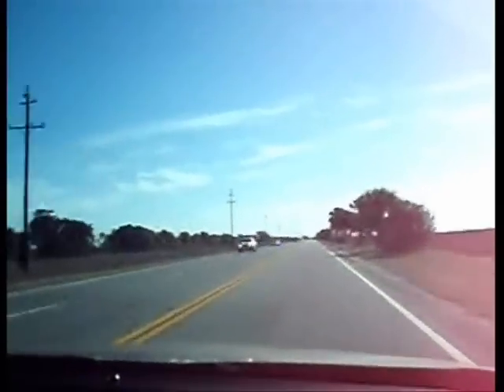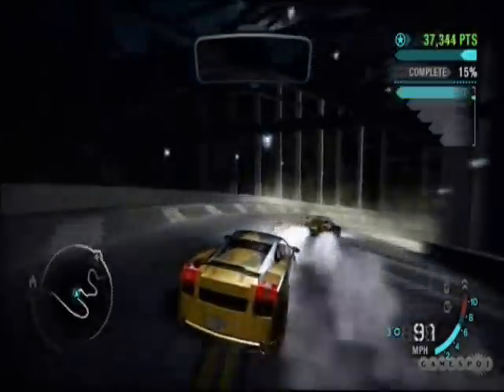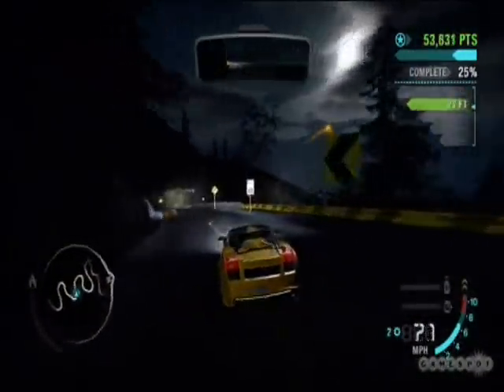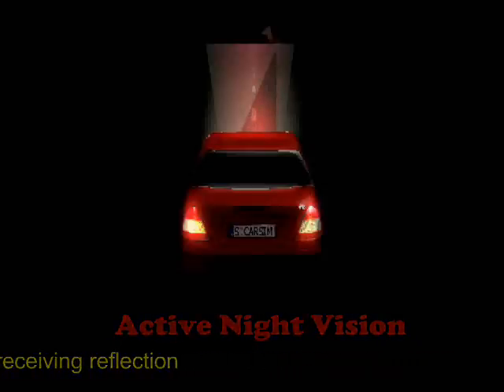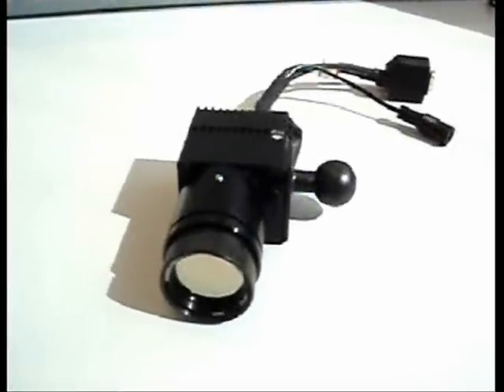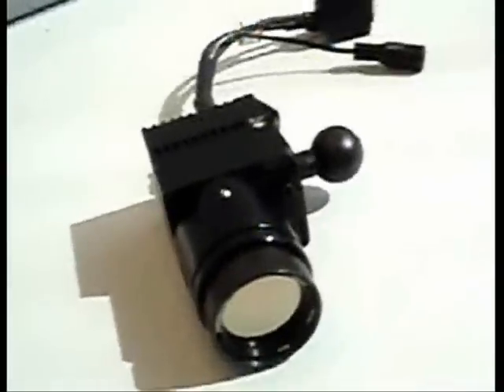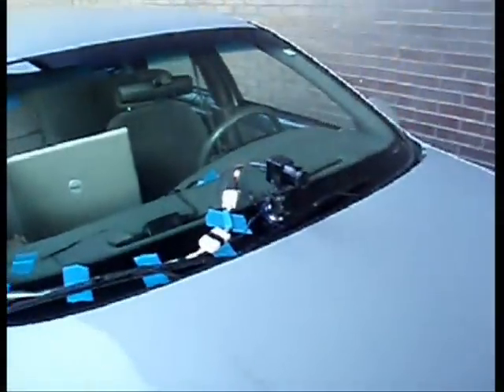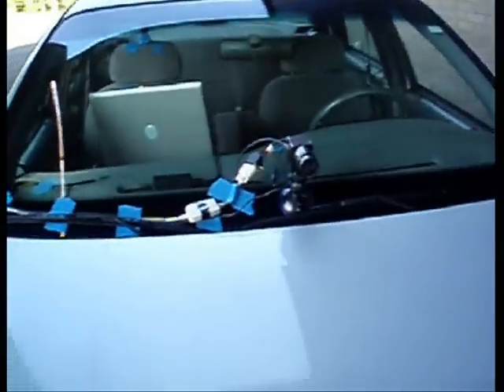Night Vision Final （upload by Yin Chen）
Automotive Night Vision Demonstration: AuE 893 Class Project by Fan Zeng